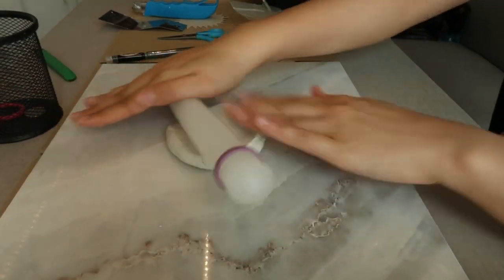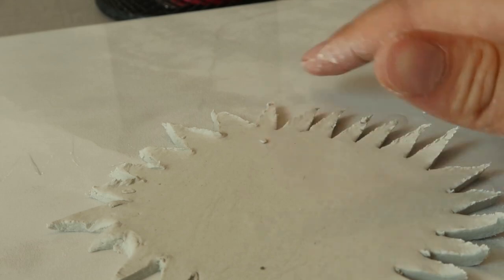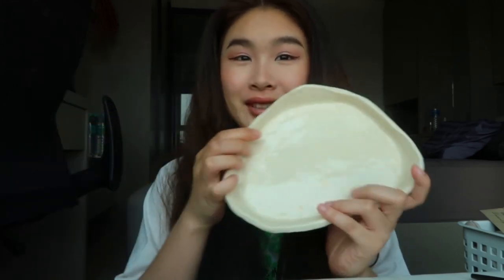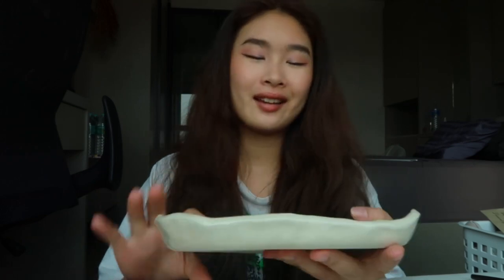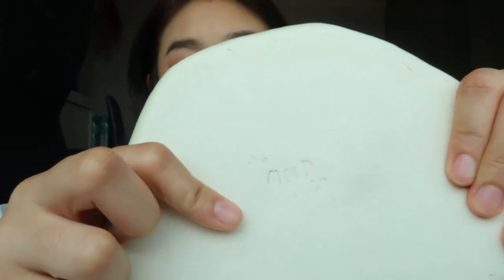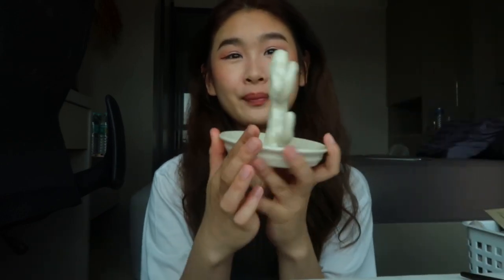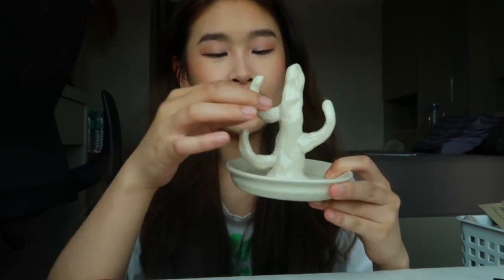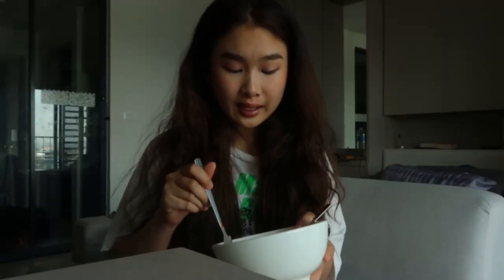living alone l ceramics, pole dance, on a film set, homemade pasta 🌻🍝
hey guys! i'm minnie. in this video, i am vlogging my life as a uni student living alone in thailand. keep watching to see what i do during this summer break  :)